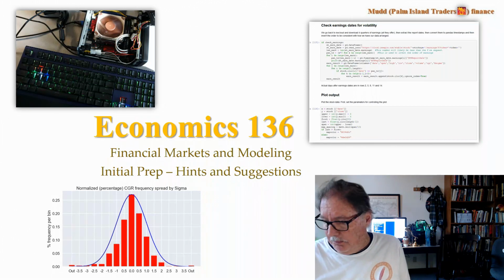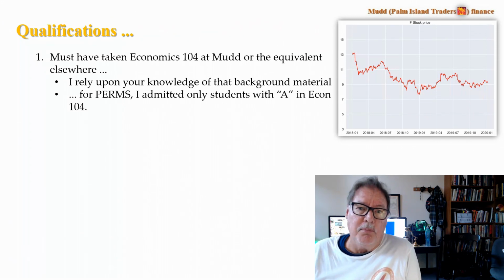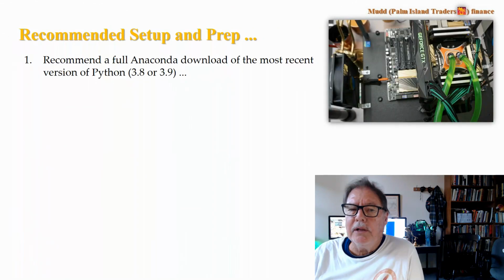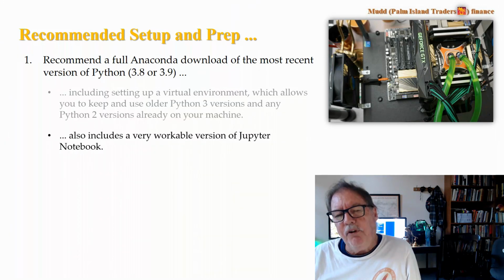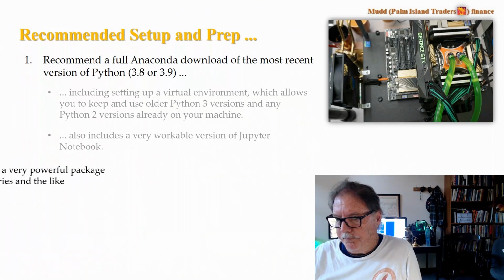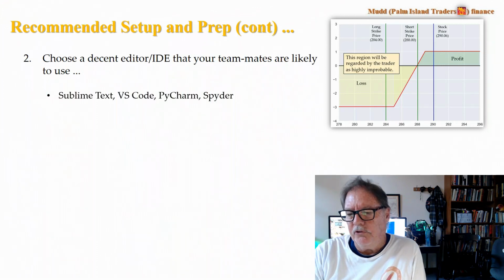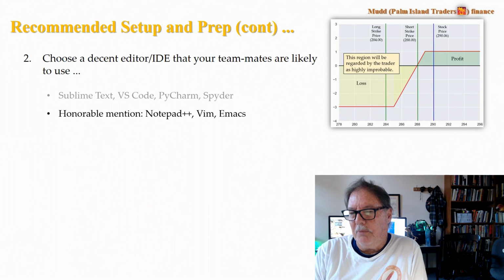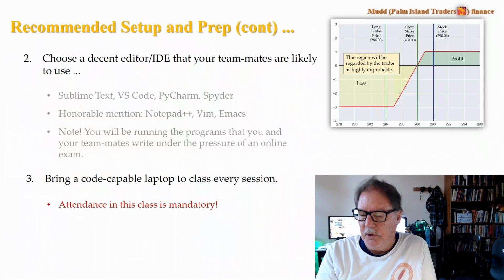Econ 136 Welcome Spring 2020 - January 20, 2020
Intro video for students in Econ 136 Spring 2020